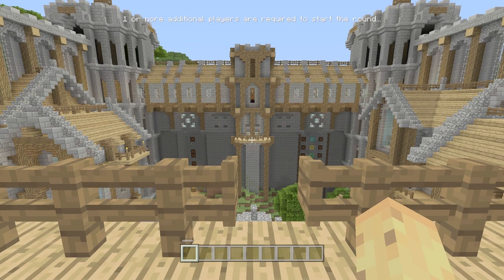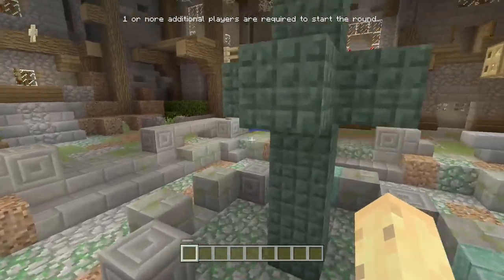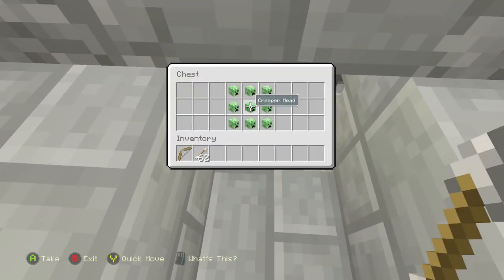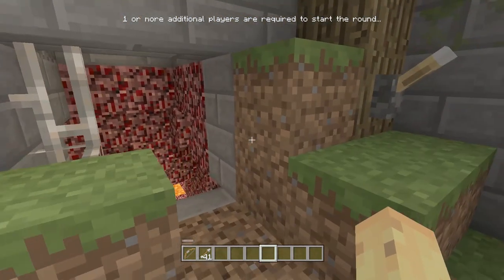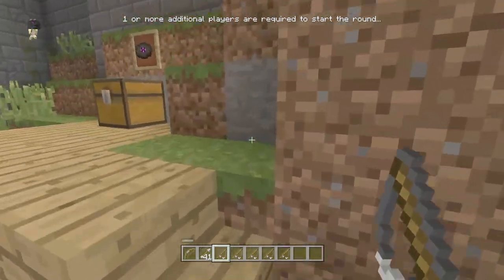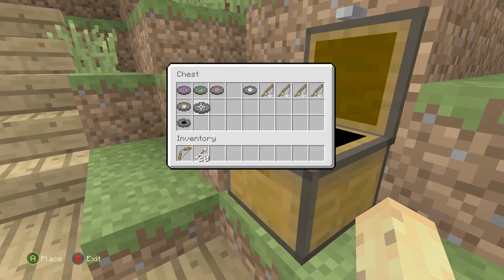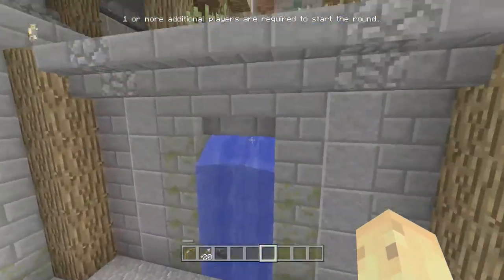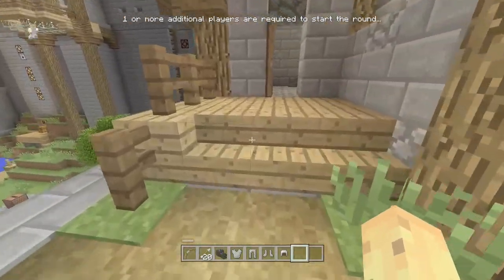Minecraft Xbox MiniGames - ALL SECRET MOBS, ARMOR, MUSIC DISCS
All secrets, secret armor, secret heads and secret discs For Minecraft Xbox 360, Minecraft Xbox One & Minecraft Wii U! As well as Minecraft PS3, Minecraft PS4 & Minecraft PS Vita